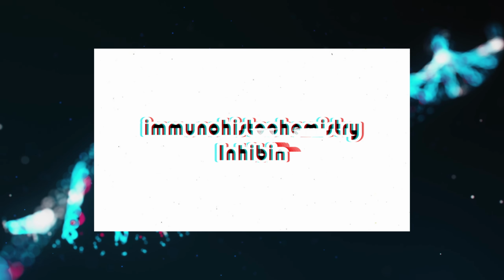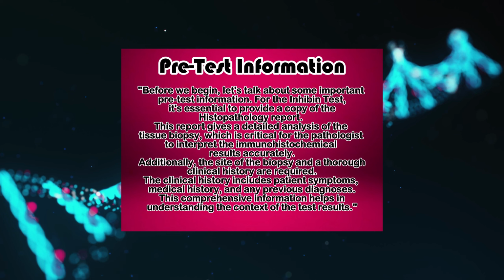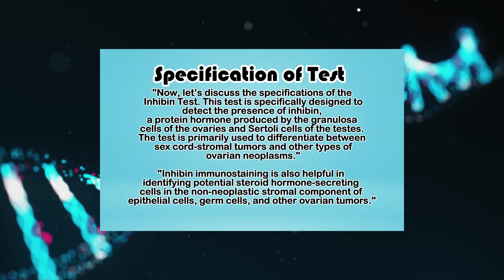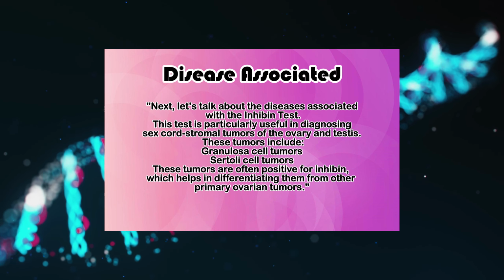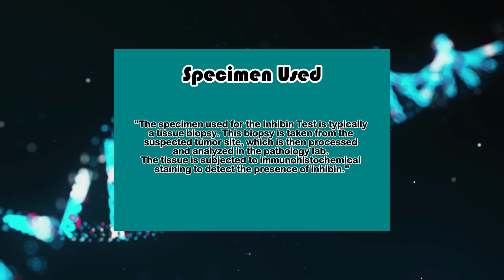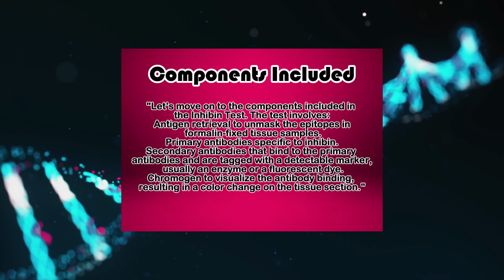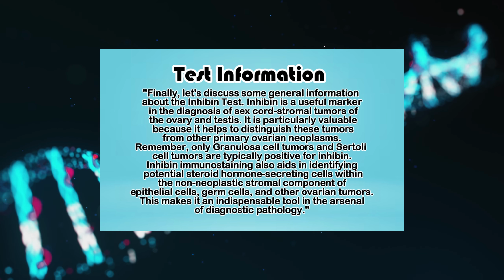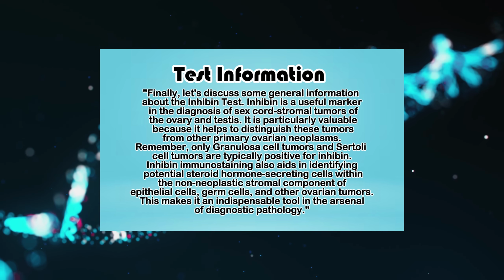IMMUNOHISTOCHEMISTRY: INHIBIN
Inhibin is useful in the diagnosis of Sex cord stromal tumors of ovary and testis. This test is used to differentiate sex cord stromal tumors from other primary ovarian neoplasms as only Granulosa cell tumors & Sertoli cell tumors are positive. Inhibin immunostaining is also helpful in identifying potential steroid hormone secreting cells in the non-neoplastic stromal component of epithelial cells, germ cells & other ovarian tumors.